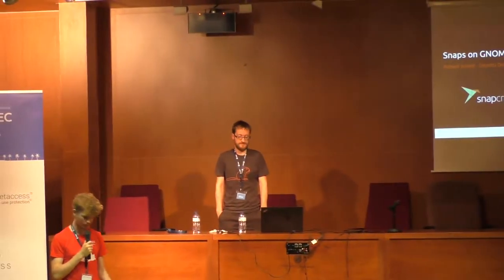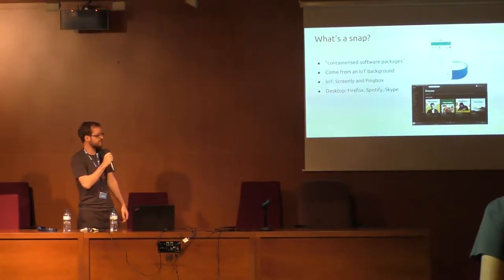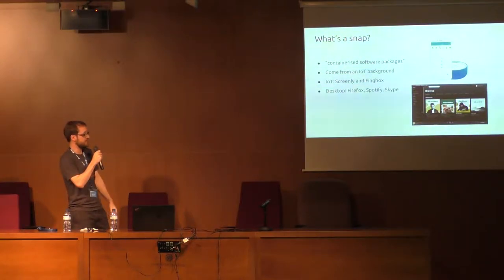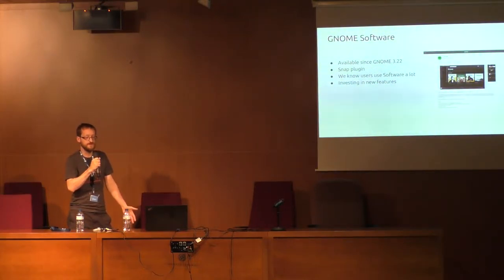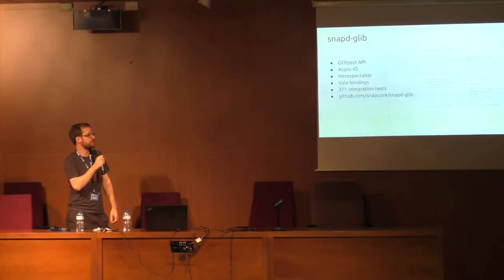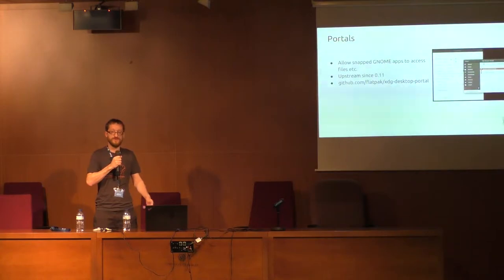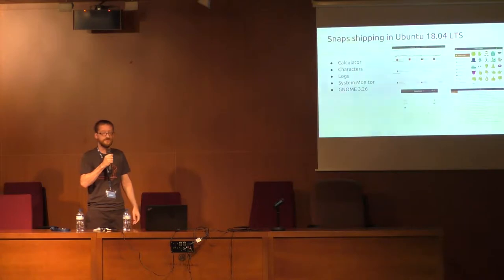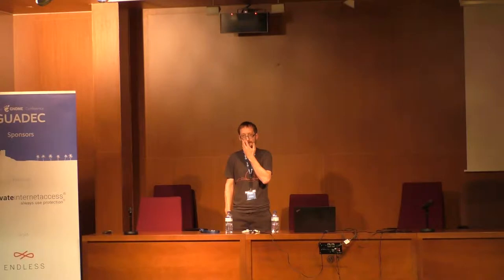GUADEC 2018 - Robert Ancell - Snap Package support in GNOME